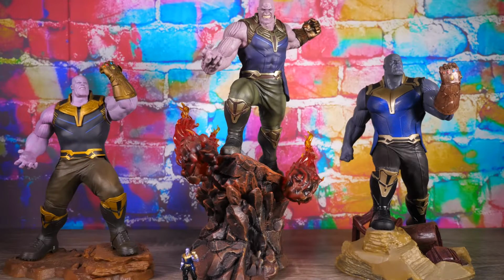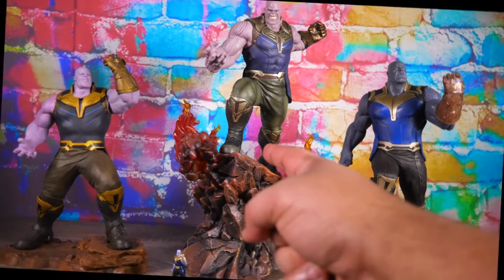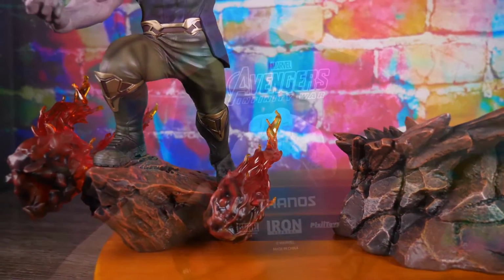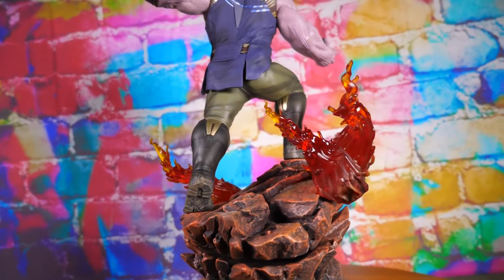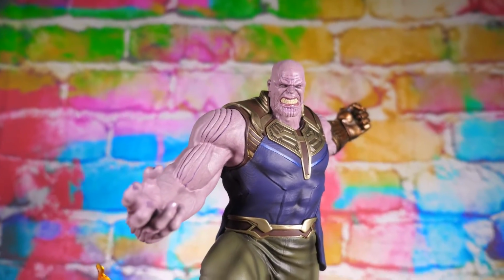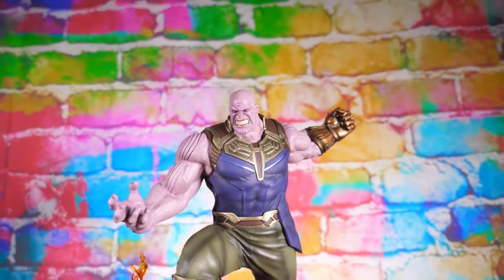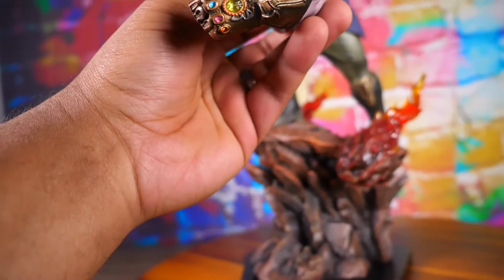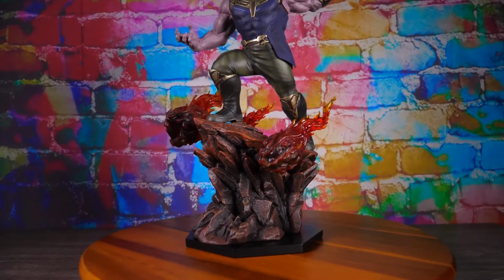Best Thanos Out? Iron Studios Thanos BDS Art Scale 1/10 Review!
Sick little 1/10 piece here! Iron Studios NAILS these